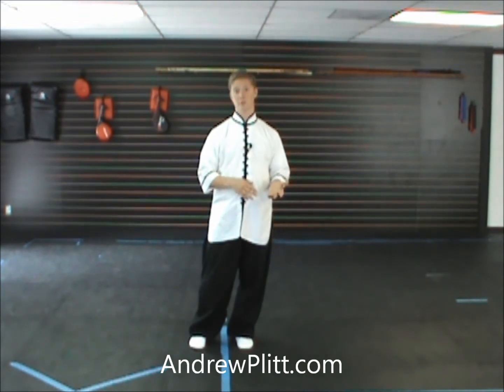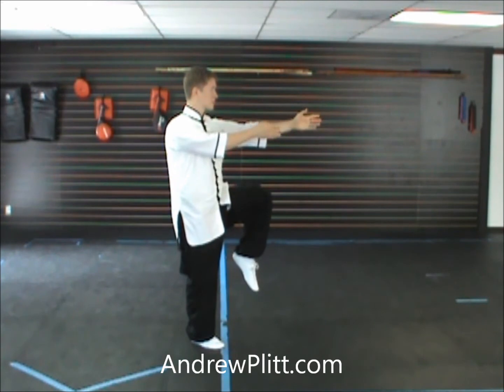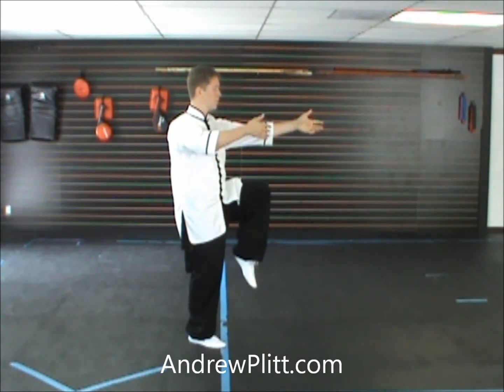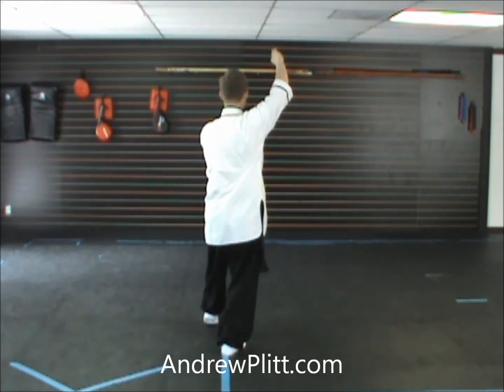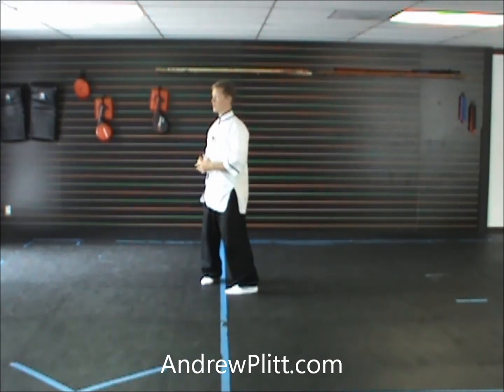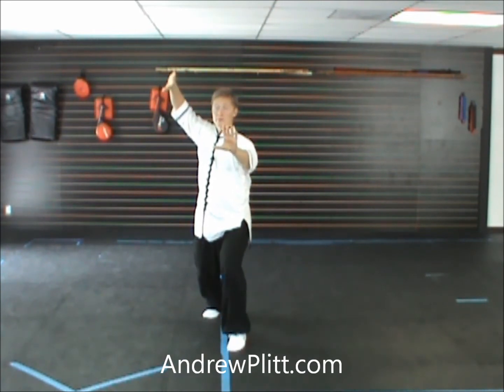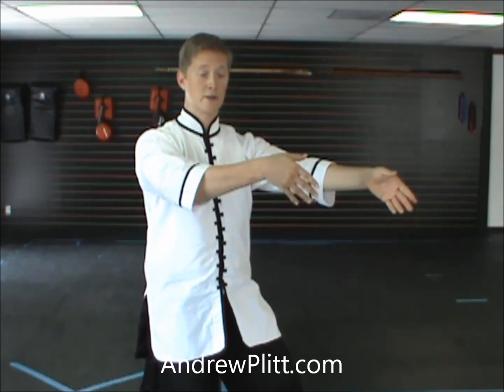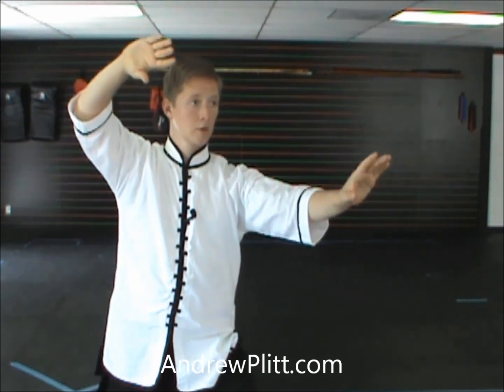(30/93) Yang Tai Chi 108 Form: Fan Through the Back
This is the 30th video in a series that teaches the Yang Style 108 Long Form.

Order Joint Tea at:
Andrew.PureTrim.com

To see the names of all of the moves in this form